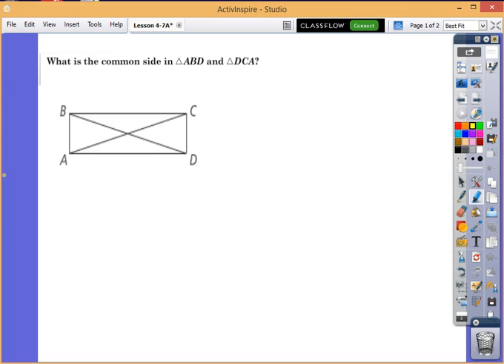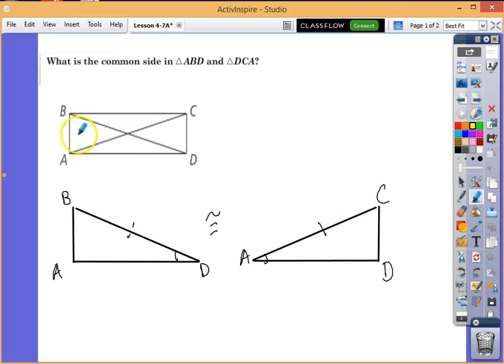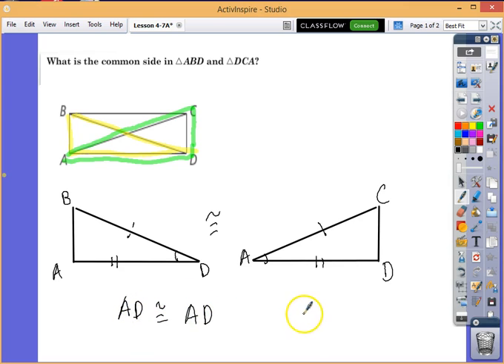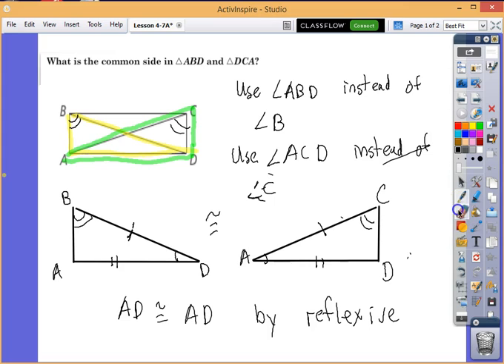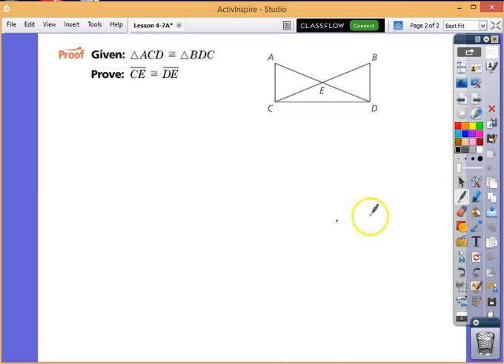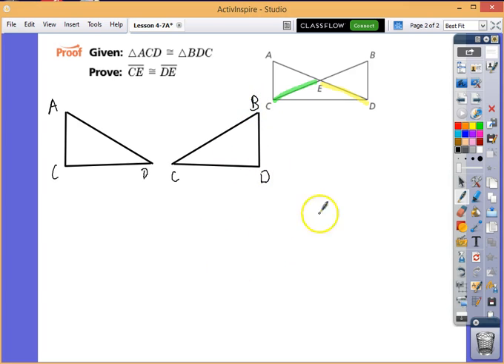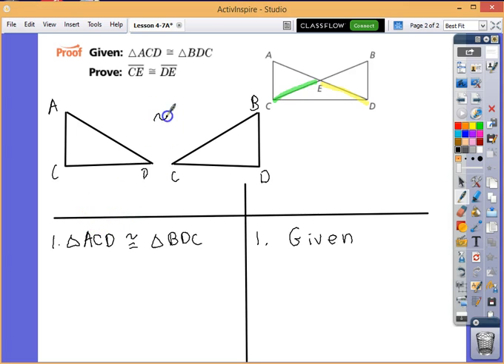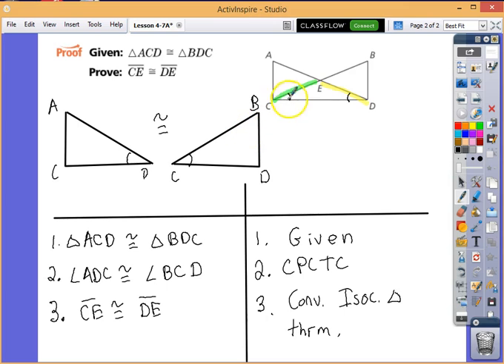Lesson 4 7A